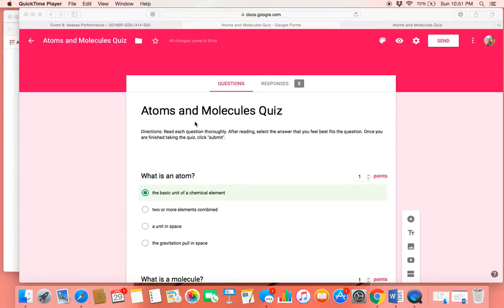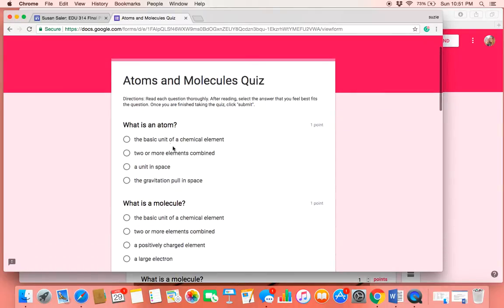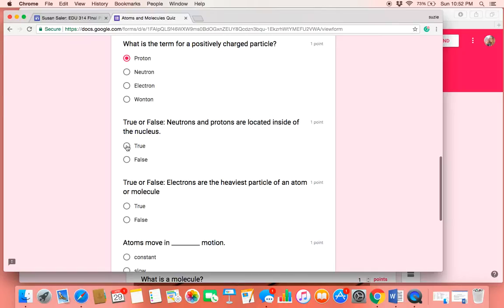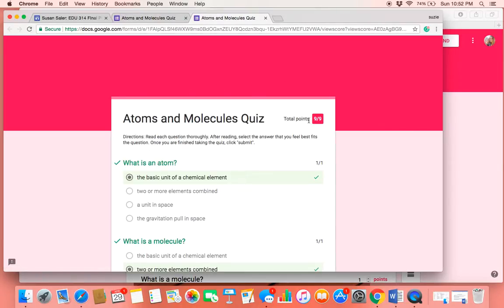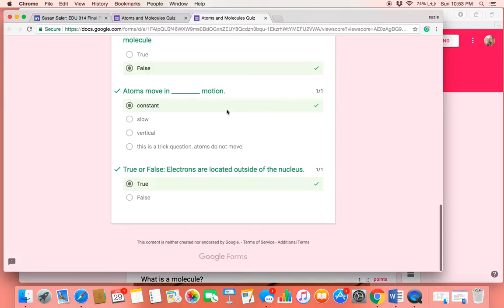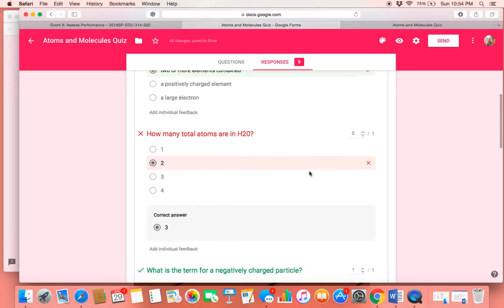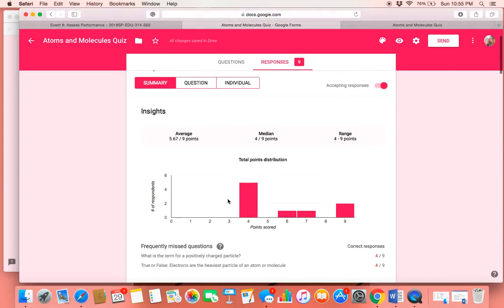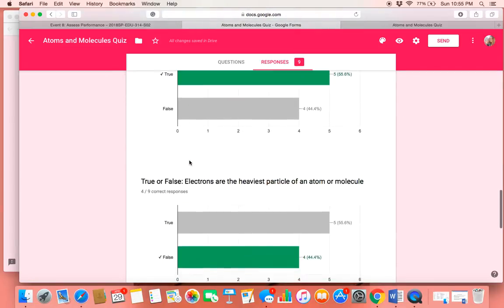event 8 final